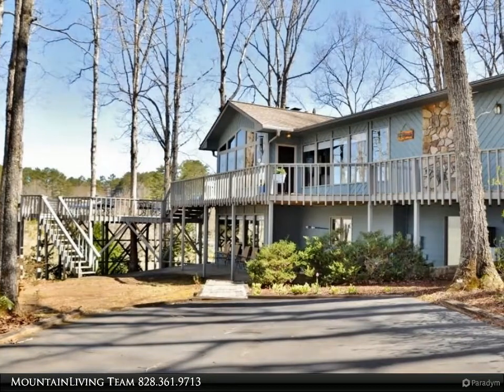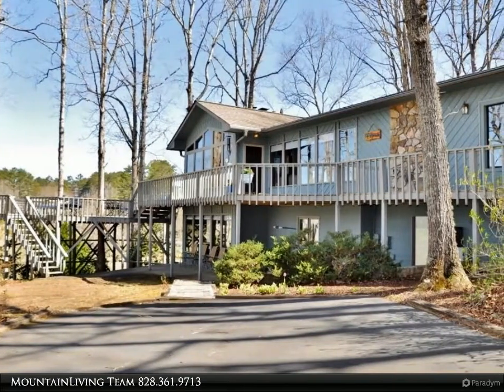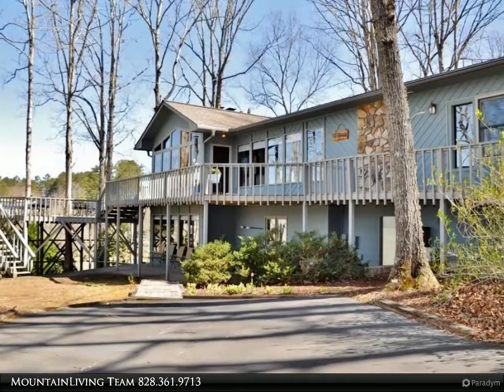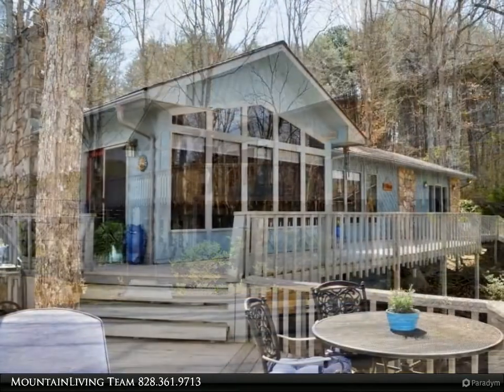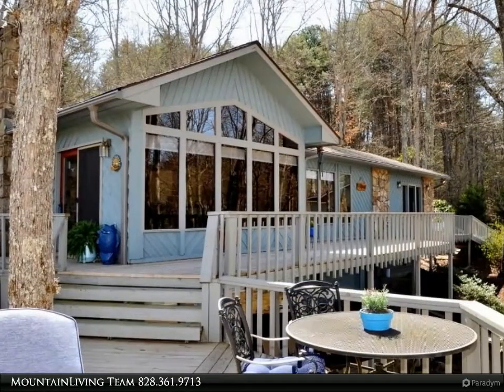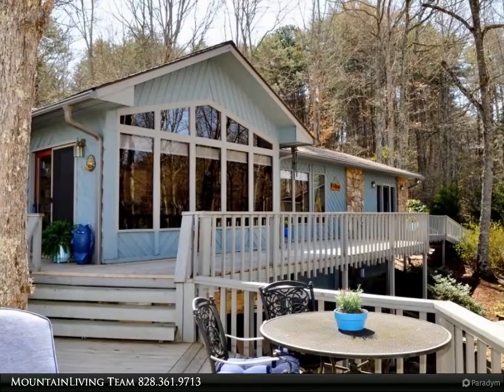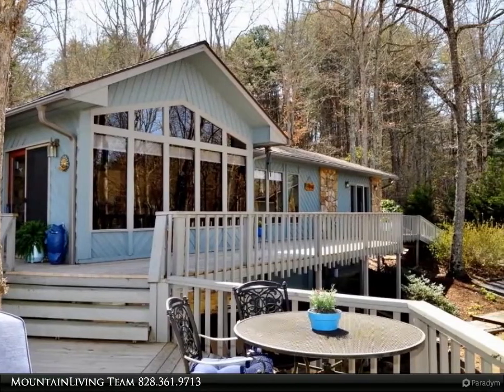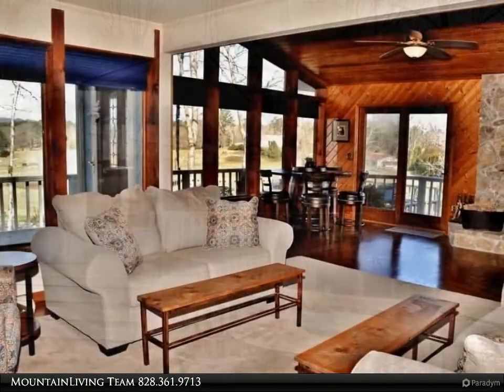Coldwell Banker High Country Realty - 215 POORHOUSE MTN TRAIL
Furnished 3 BR/2.5 BA Raised Ranch home on 1.13 +/- acres with year-round mountain and pasture views. Main level features Master Suite with lots of closet space and newly remodeled gorgeous master bathroom. Updated kitchen with granite counter tops, Stainless Steel appliances, pantry, and separate dining area. Living room with wood ceilings and hardwood flooring. Wood burning fireplace for those cool mountain evenings. Half bath, laundry room and newly renovated decks to enjoy the views. Basement level features 2 Bedrooms and 1 Bath with a den area for entertaining. Hot tub. Two-car garage and a separate 2 stall workshop and storage area as well. garage and a separate 2 stall workshop and storage area as well.

2 full bath, 1 half bath

MountainLiving Team
Coldwell Banker High Country Realty